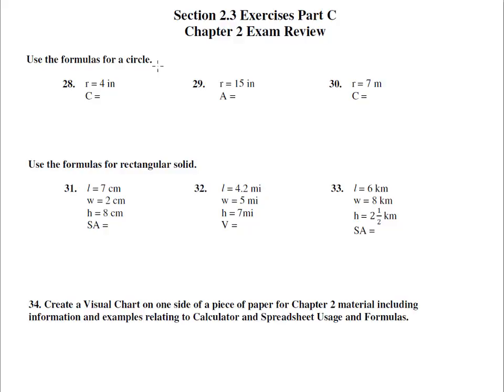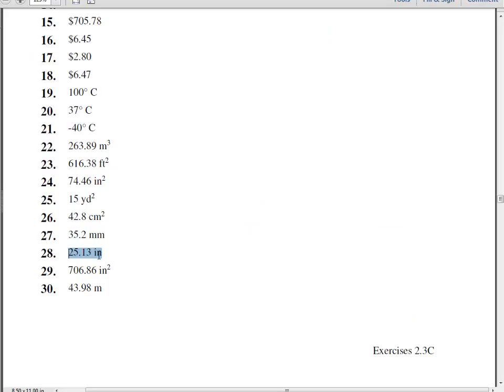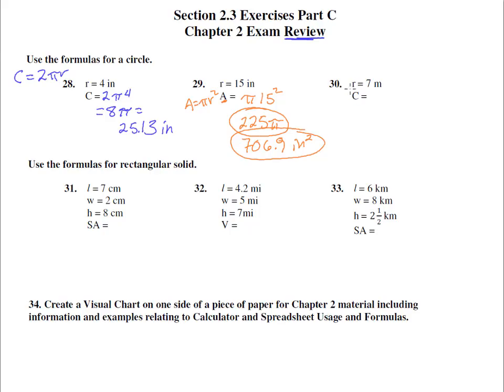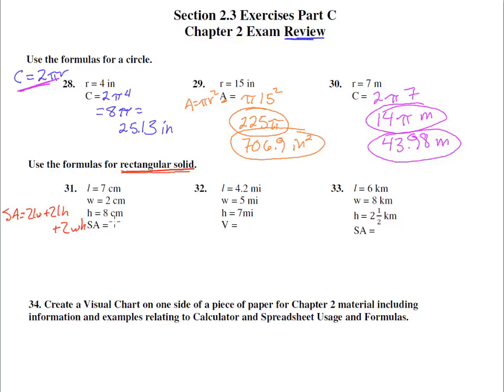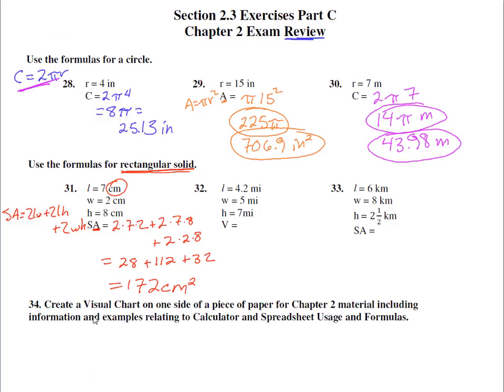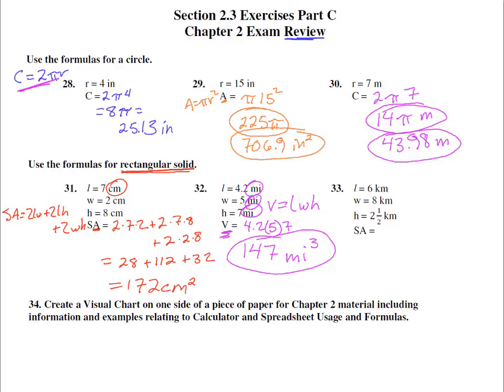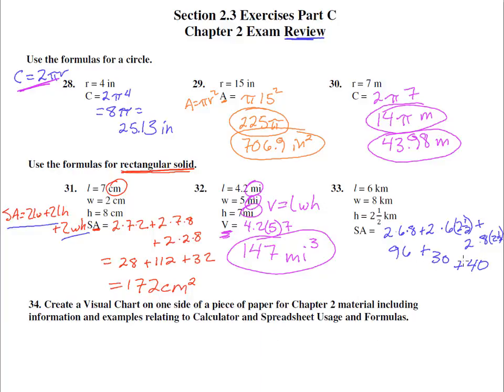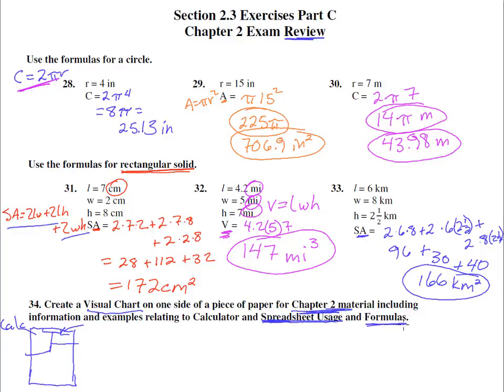100GL 2-3C Solutions 28-34